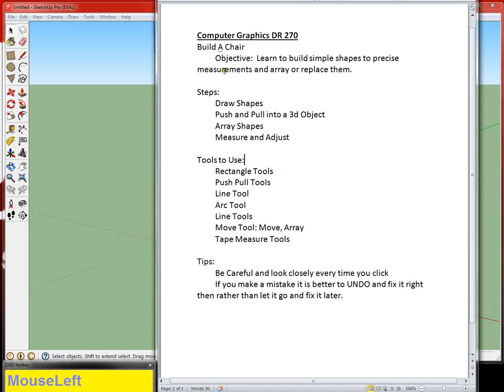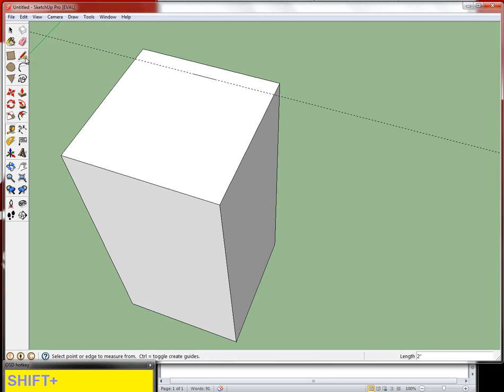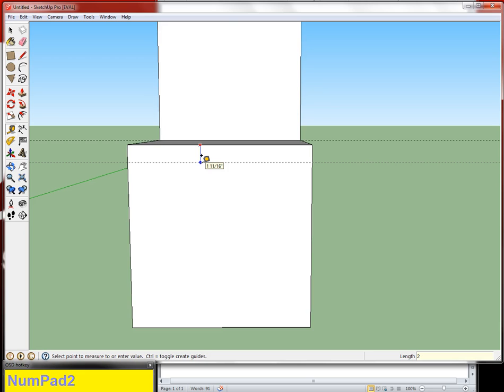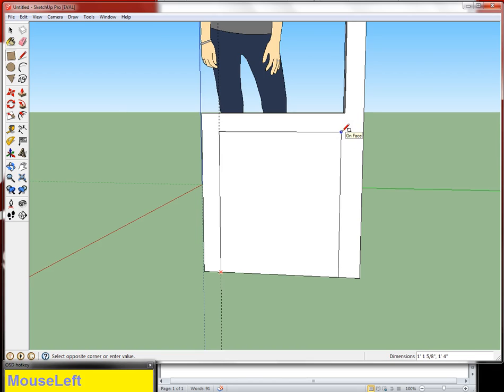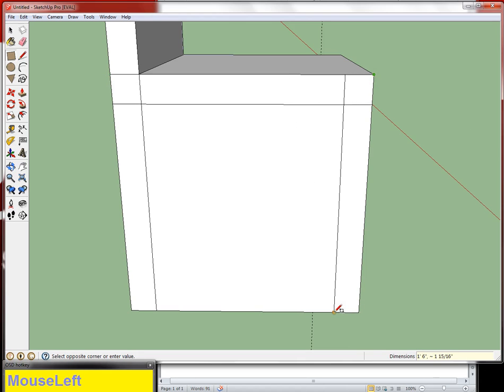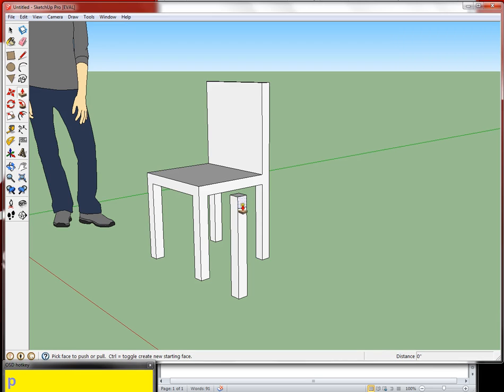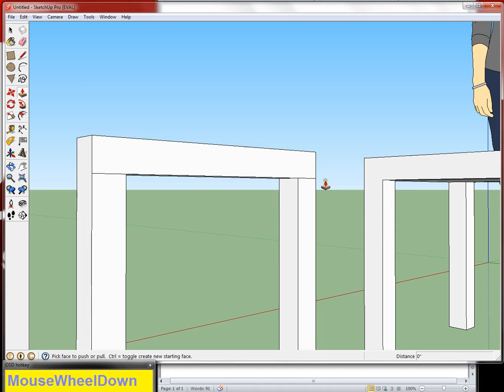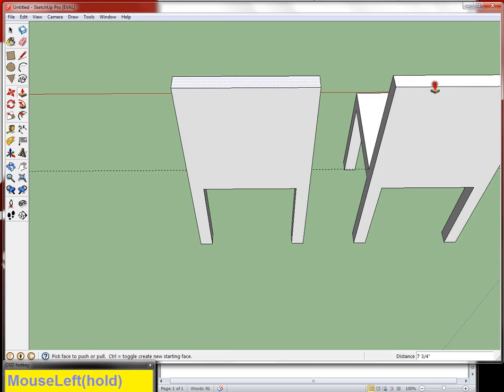DR 270 Lecture/Demo Build a Chair (3)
This video will show you how to build a chair both additive and subtractively in sketchup. These are two basic ways of thinking in sketchup that are often used interchangeably to make objects.